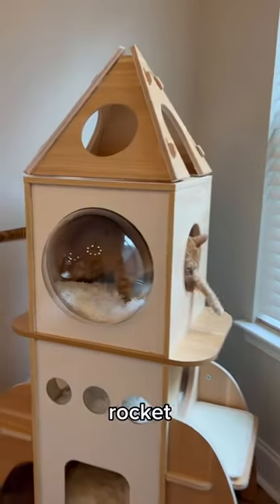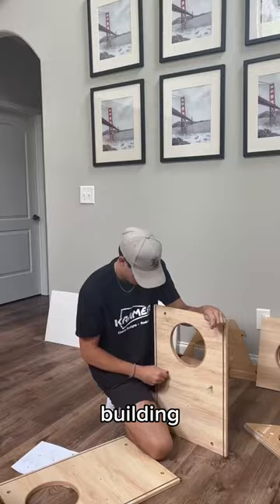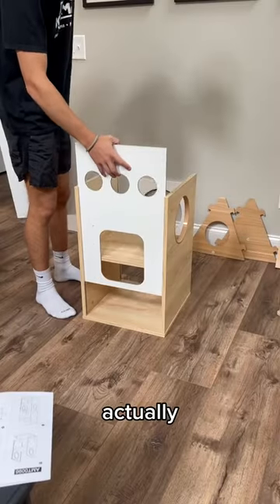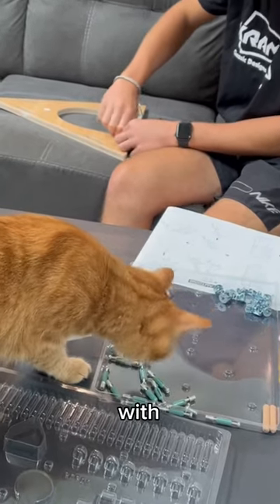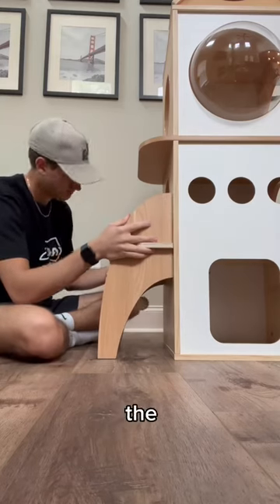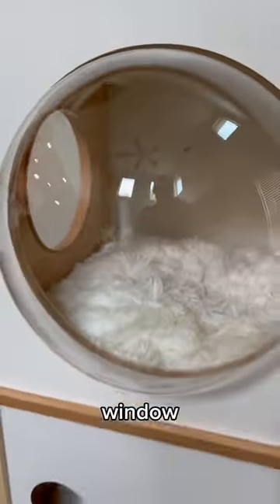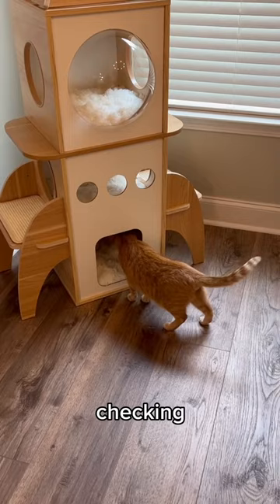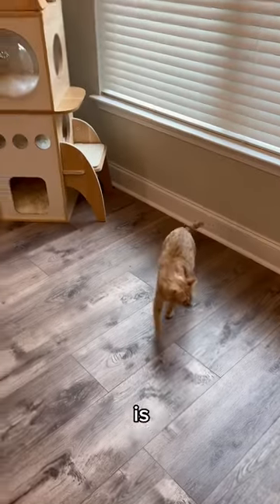I Got My Cat a Rocket Ship